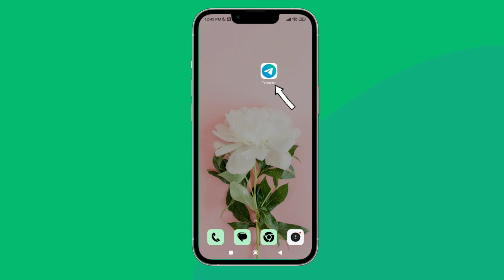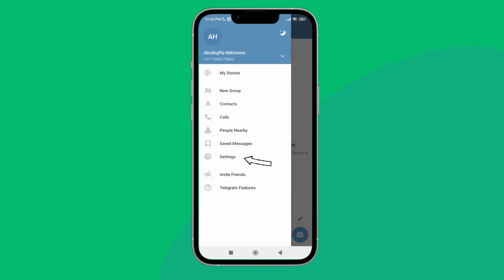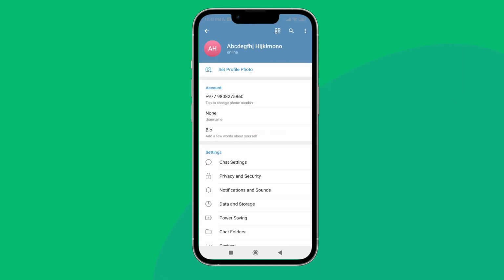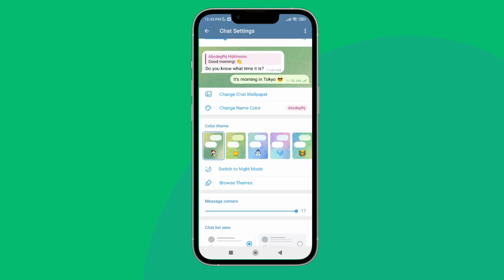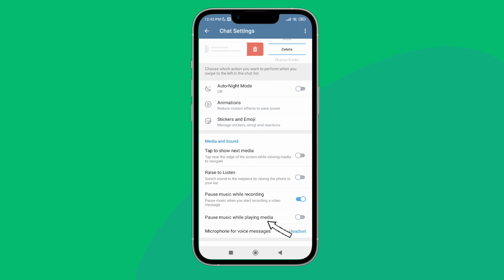Enable Pause Music While Playing Media On Telegram.|Technologyglance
Enhance your audio recording experience on Telegram by learning how to turn on the pause music feature. This quick tutorial provides step-by-step instructions, ensuring that your background music pauses seamlessly while you record. Watch now and optimize your Telegram recording for a more synchronized experience!